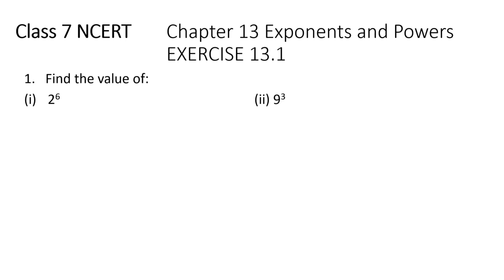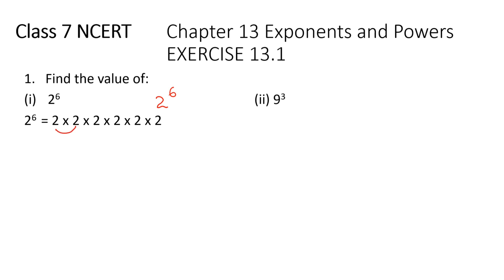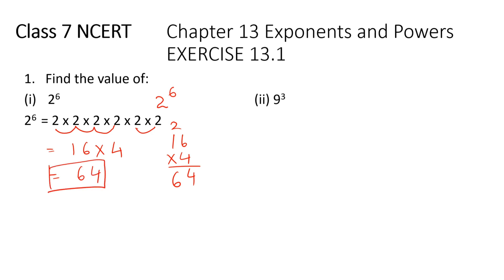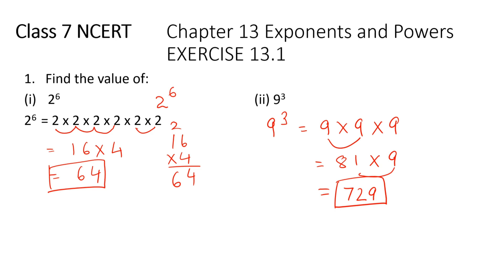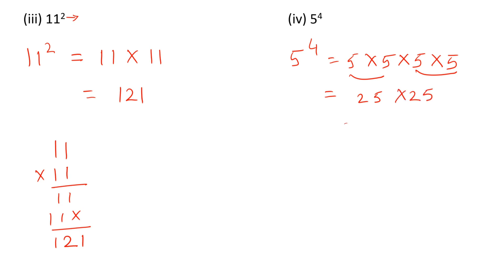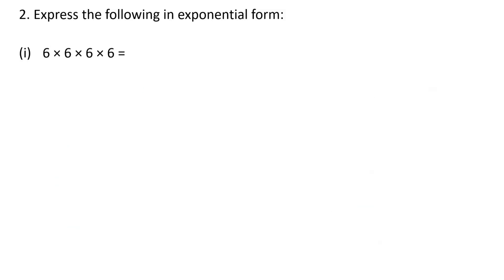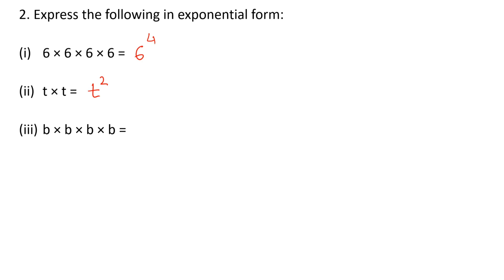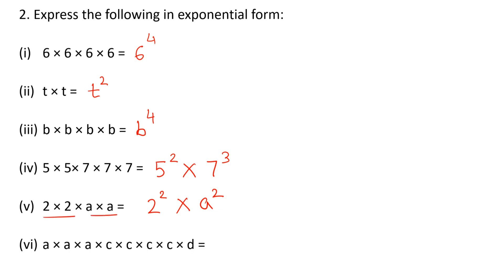Class 7 Exponents and Powers Ex 11.1 Q1 Q2/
Class 7 Maths NCERT
Chapter 11 Exponents and powers (Old Textbook)
Ex 11.1 q1 q2